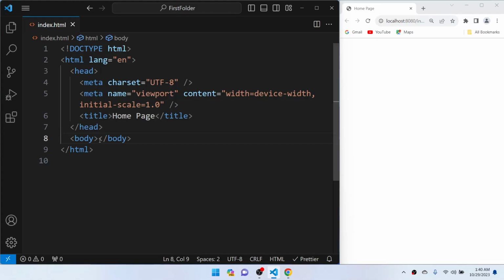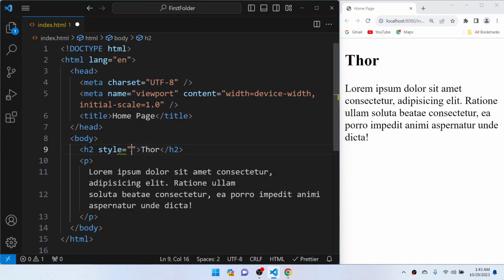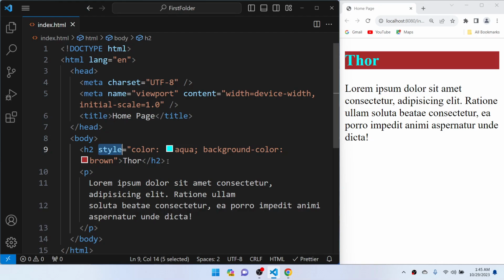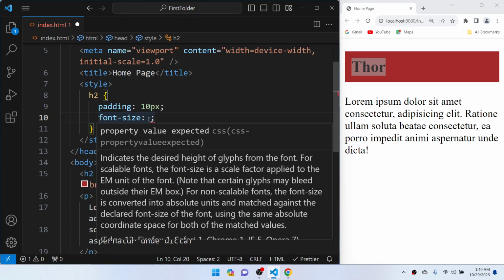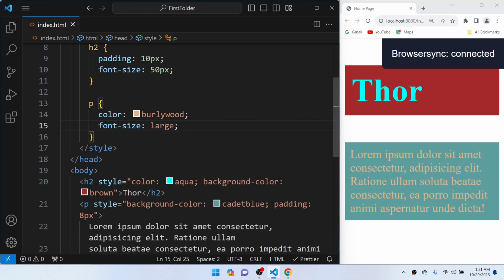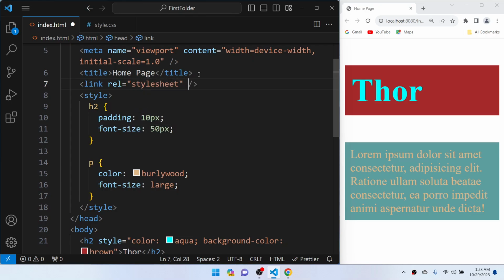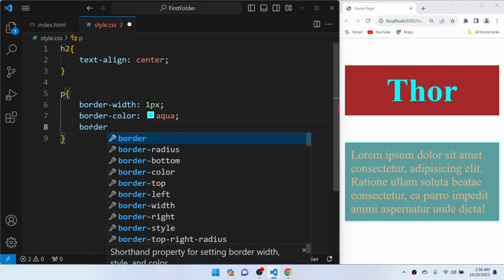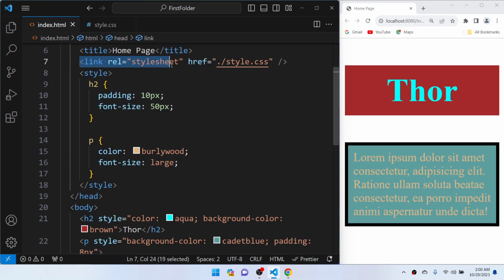58 Add css to your webpage | HTML style & link tag, style attribute| Inline, Internel & Embedded css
In this tutorial you will learn how to add css to our website so we can work with styling in our websites and the webpage looks Nicer. We will add externel css with link tag, write internet css with the style tag, and inline css with the style attribute.